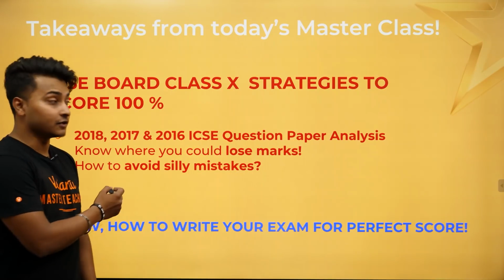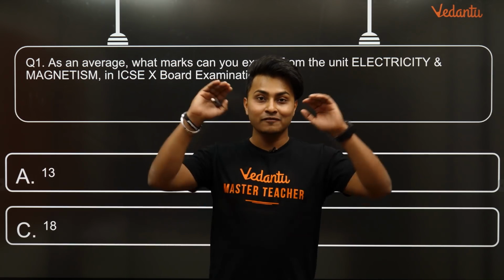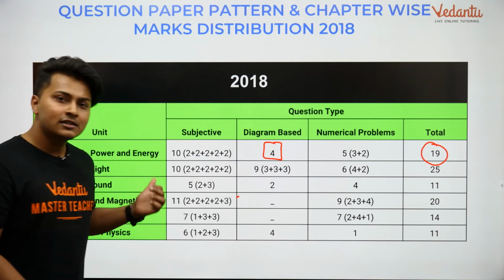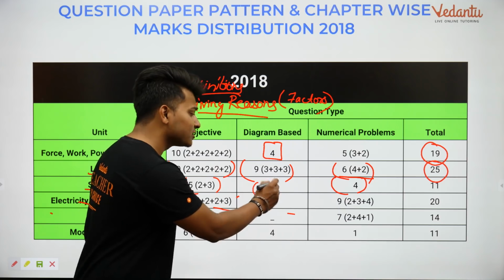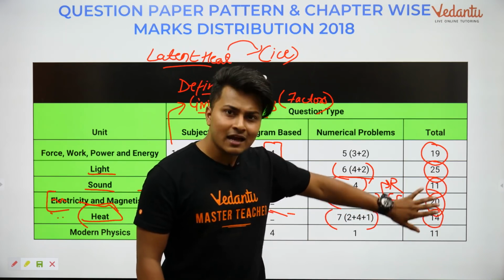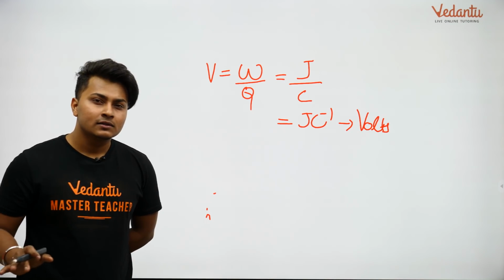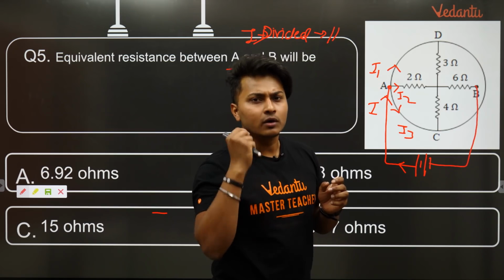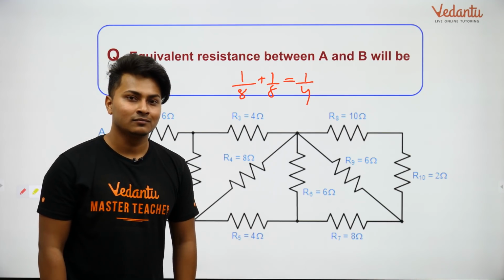How to Score 100 Marks in ICSE 10th Board Exam Physics | Study Tips & Tricks for ICSE 10 Board Exam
In this session, Master Teacher Abhishek Sir provides some amazing tips and strategies to score 100% marks in the ICSE 10th Board Physics exam. Abhishek Sir guides you with an effective ICSE Board Class 10 Strategies to score 100% and how to improve your weak areas by reducing silly mistakes and important ICSE tips and tricks to ace your exam.

Want to excel in all the subjects of class 10? Learn Online with Vedantu under the guidance of handpicked awesome teachers and ace you Class 10 preparation

➡️For Micro Courses of this Chapter Click -

Solve some important concept clearing ICSE class 10 Physics questions along with Abhishek sir and note down ICSE physics class 10 notes.

• ICSE Board Class 10 Strategies to score 100%
• ICSE Previous year question paper concepts
• How to study physics class 10 ICSE
• ISCE Class 10 Physics Questions
• How to solve Physics questions within seconds
• ICSE 10 Physics question paper pattern and marks distribution 2018
• Time management for ICSE Class 10 Board preparation